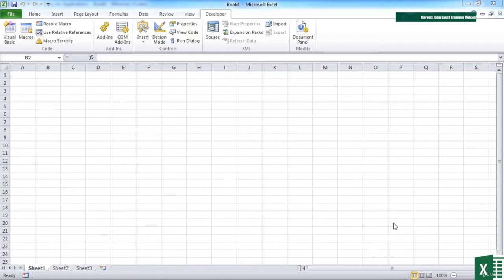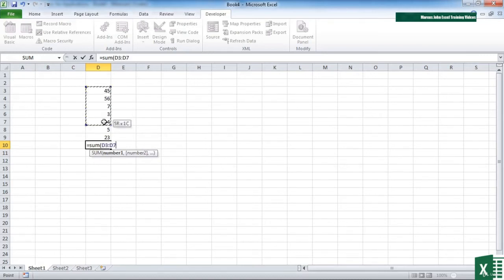95 What Is A Function || VBA Tutorial || Lecture || Microsoft Excel